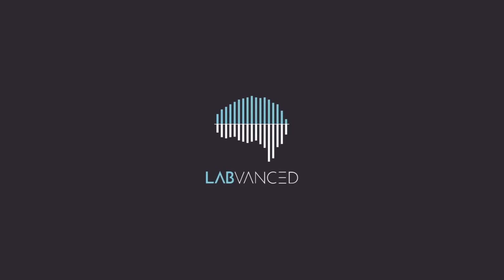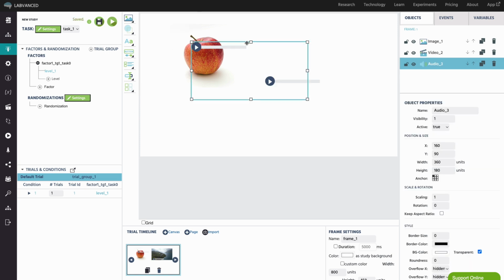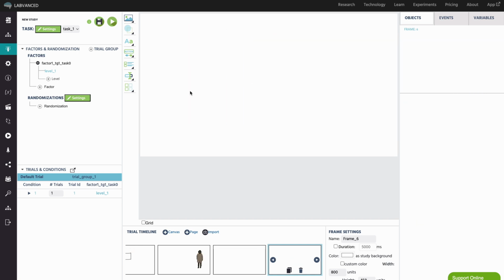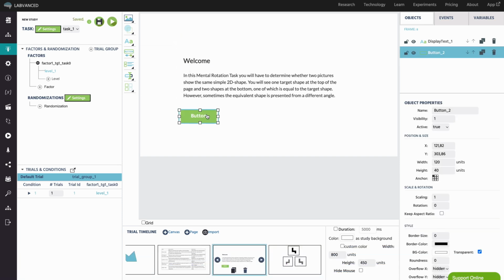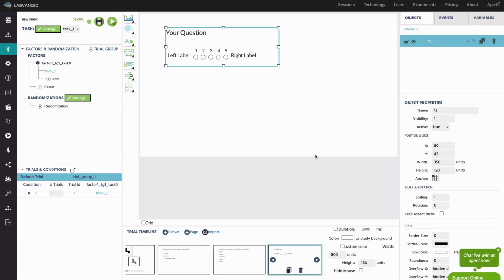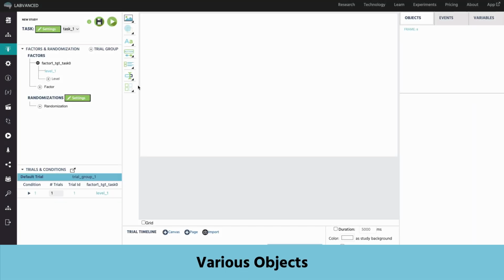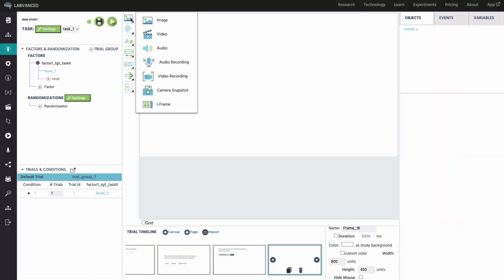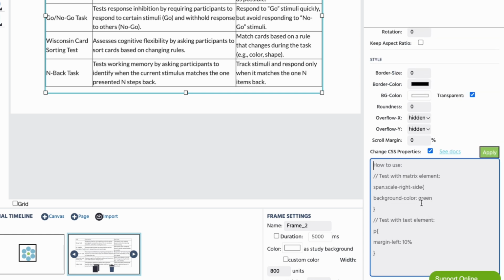Objects in Labvanced | Overview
Welcome to the Labvanced video series! In this video, In this video, we’ll explore how to work with objects inside the Labvanced task editor.
Objects are the core building blocks of your study in Labvanced. From media like images and videos to text, shapes, buttons, and more, each object can be added to the frame and customized to suit your needs.

Helpful timestamps for this video:
00:07 Intro
00:22 Adding an object
00:37 Object groups
00:48 Media objects
02:00 Shape objects
02:49 Text objects
03:35 Buttons and navigation objects
04:13 Question objects
05:31 Input objects
06:02 Various objects
07:22 Object properties
07:42 Linking to events
08:31 CSS properties
08:51 Takeaway